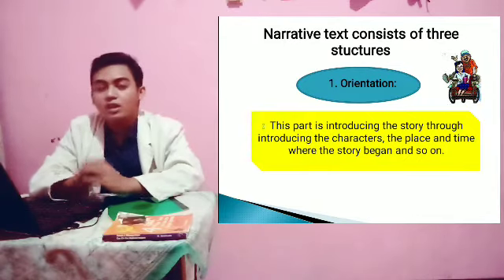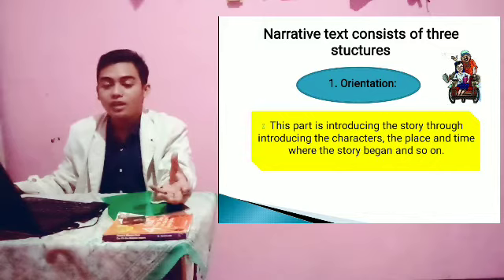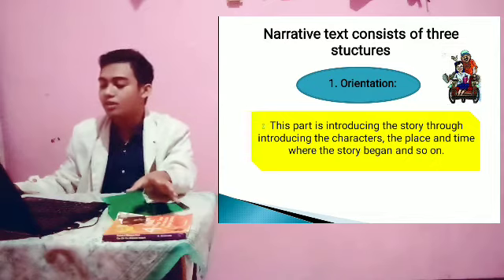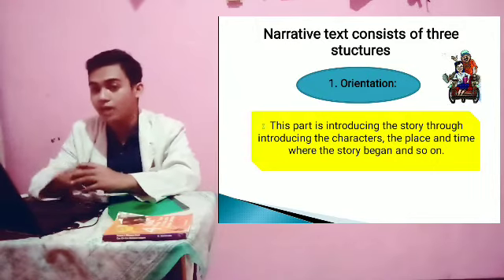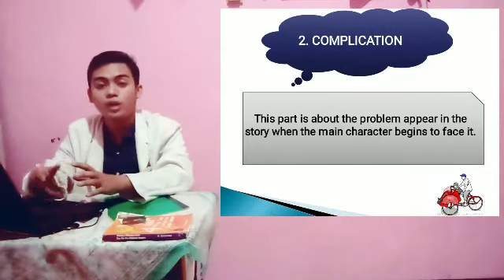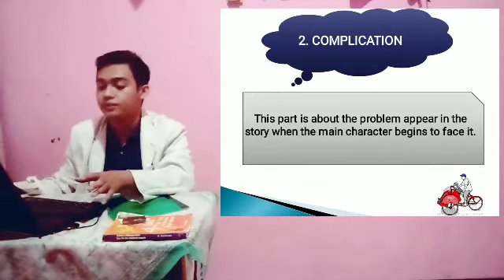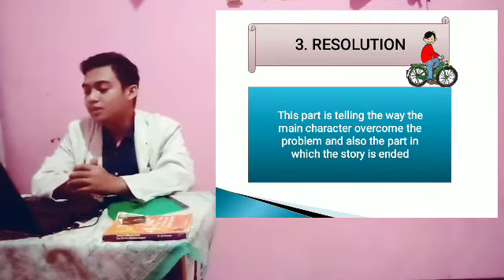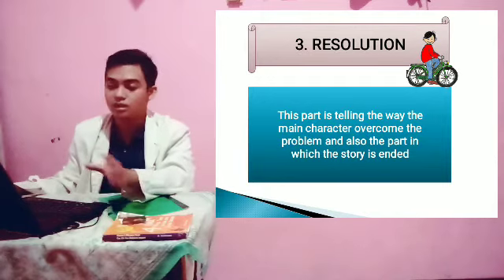Farhan Abdurrachman - Pplk - Latihan mengajar ( Generic Structure of Narrative Text)